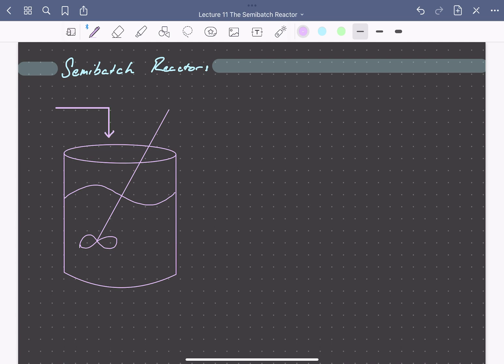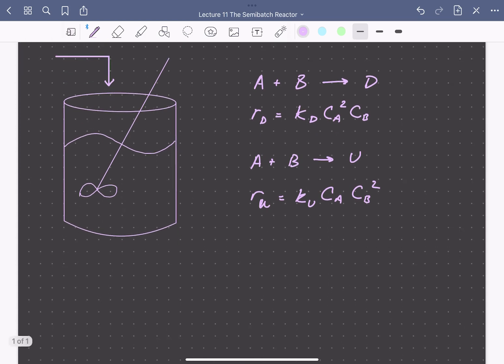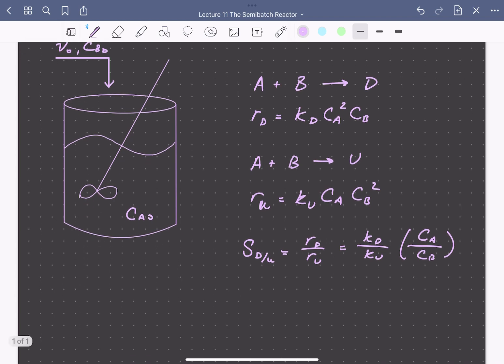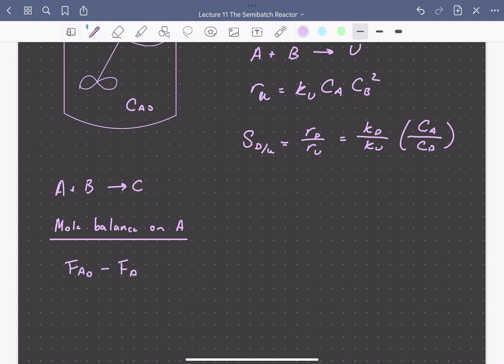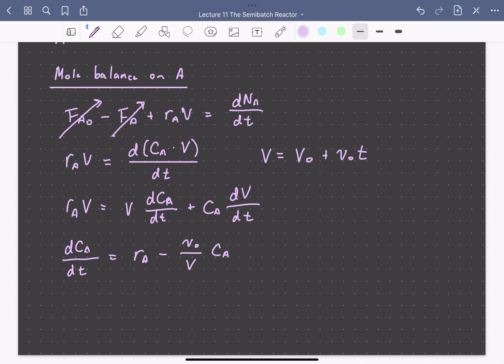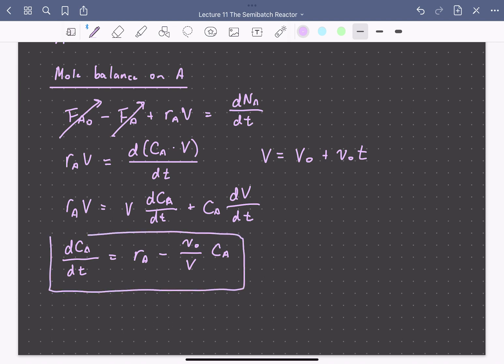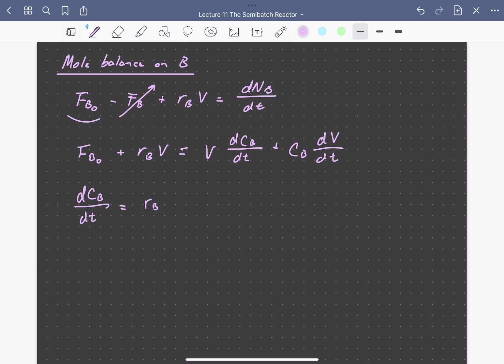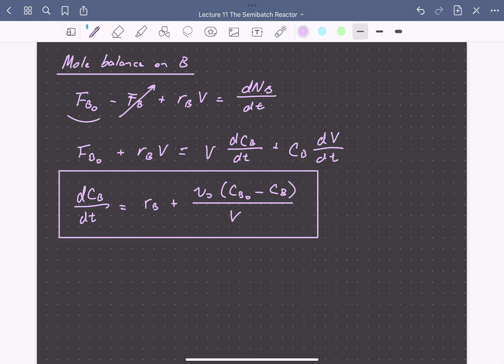Lecture 11 The Semibatch Reactor